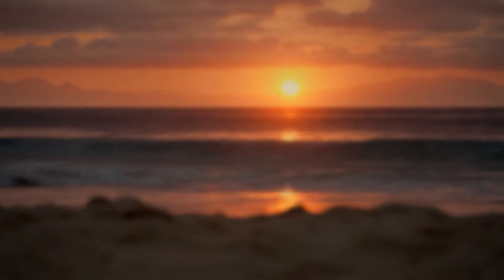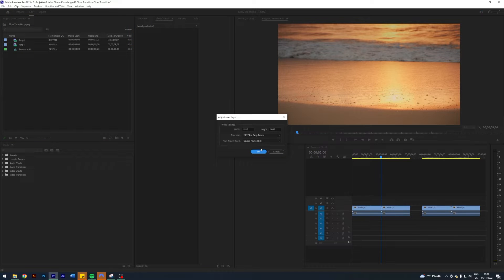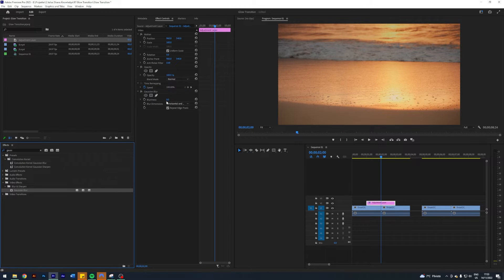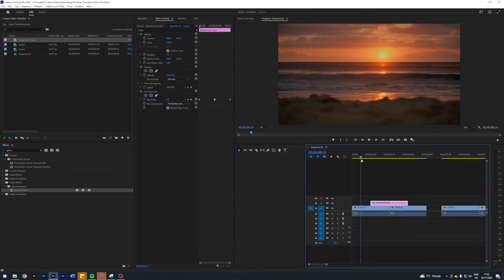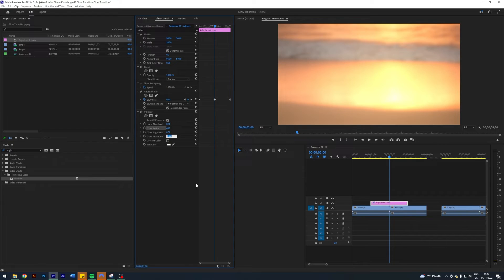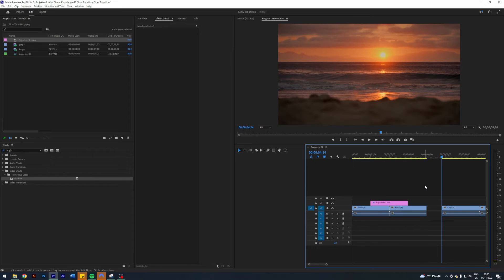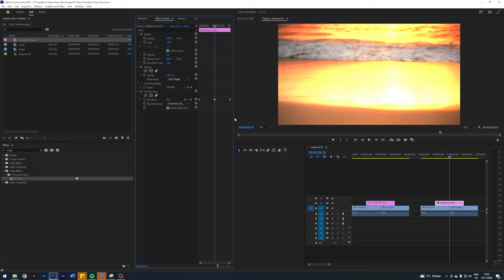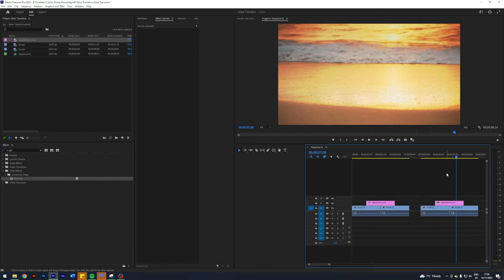How to create a Glow Transition in Adobe Premiere Pro 2023 Tutorial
✗ Timestamps:
00:00 - Intro
00:22 - Glow Transition 1
02:19 - Glow Transition 2
03:15 - Outro

This video is a tutorial guide on how to create a glow transition in Adobe Premiere Pro 2023. In this tutorial, I teach you 2 ways that you can create a glow transition. I teach you how to use the adjustment layers, key-frames, and basic animation as well as the effects: gaussian blur, VR glow, color dodge, and opacity. I hope you enjoy it.

🔊Music
✗ lukrembo - biscuit